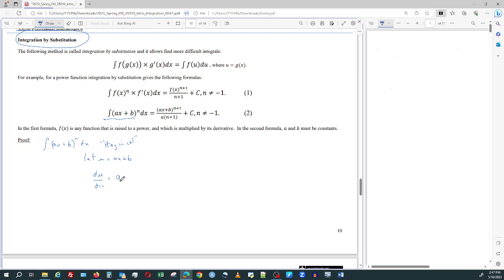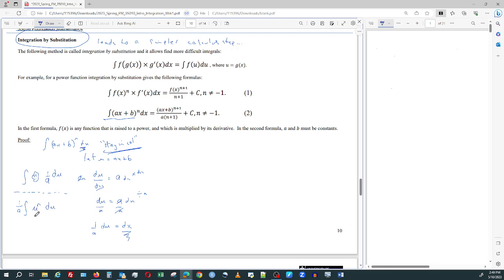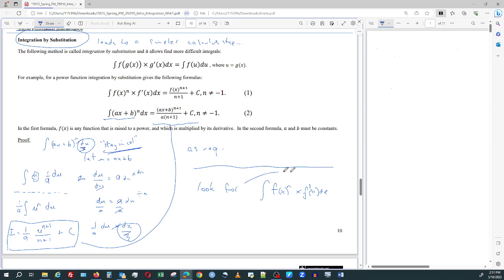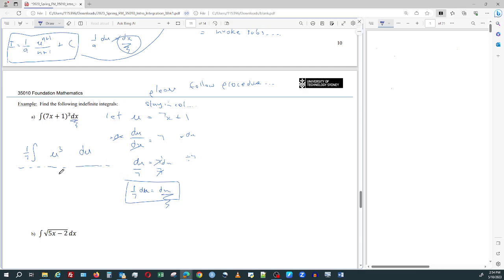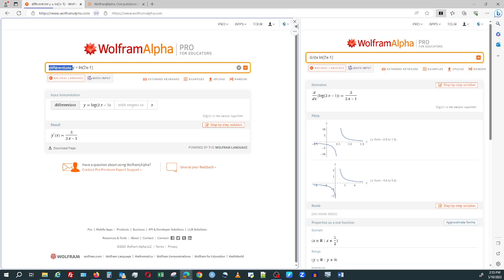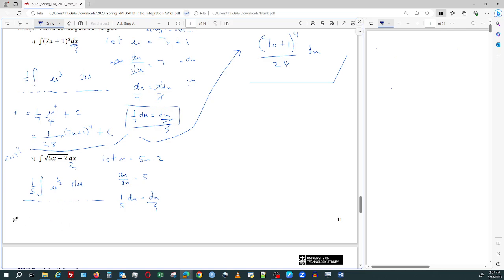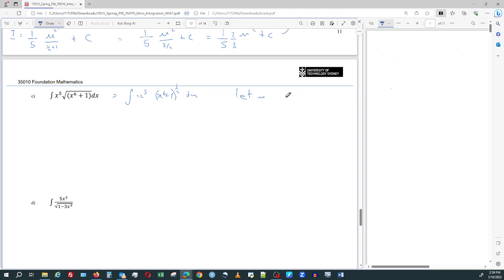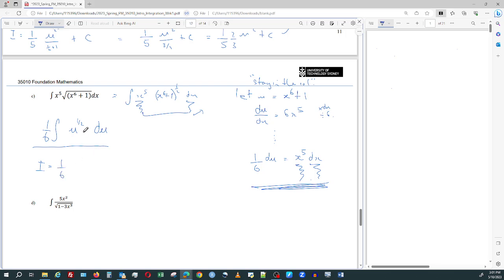2023 Spring FM 35010 Intro Integration Wrk1 part 3